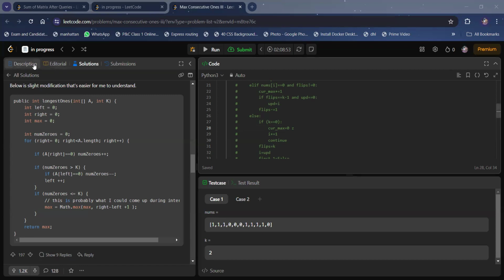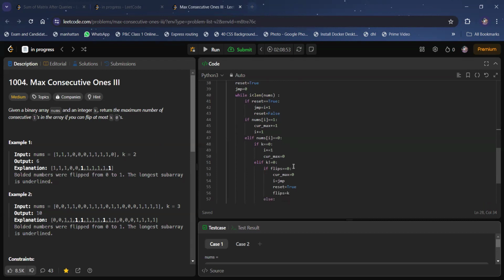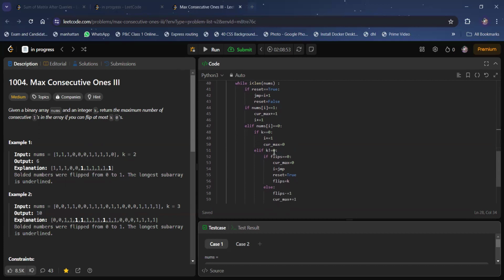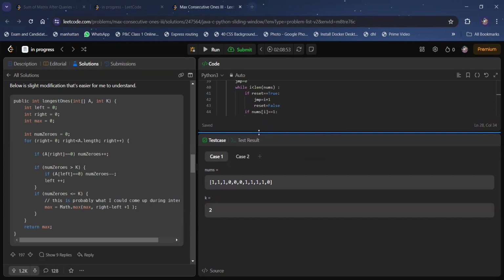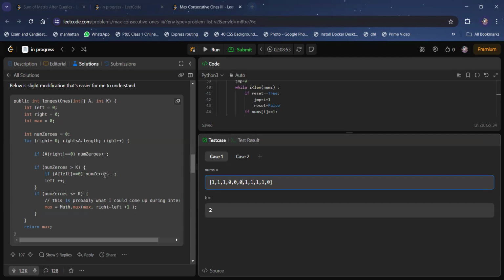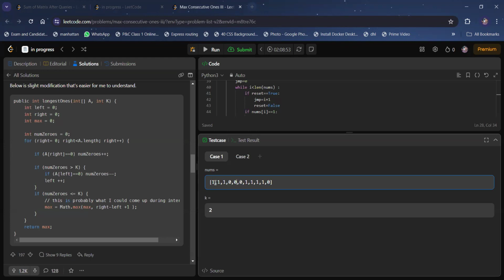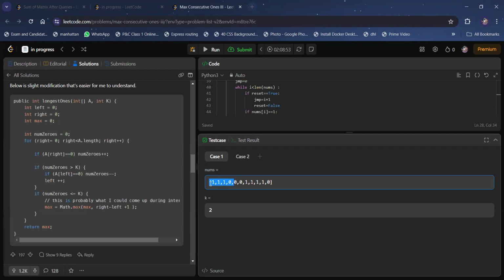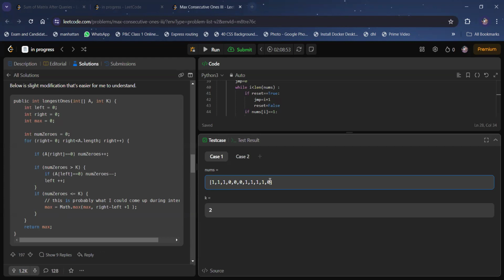Max Consecutive Ones -Leetcode